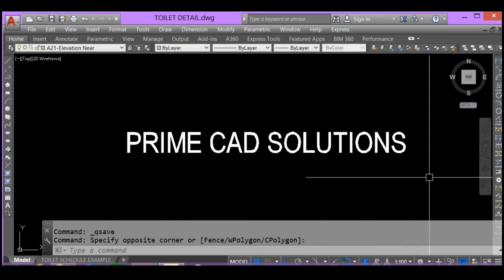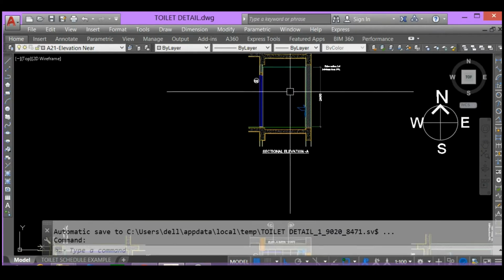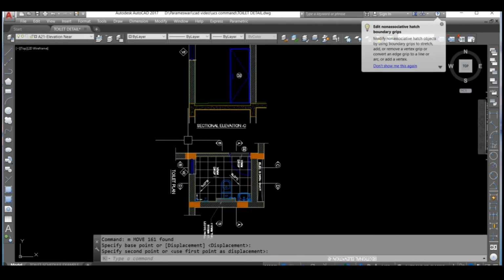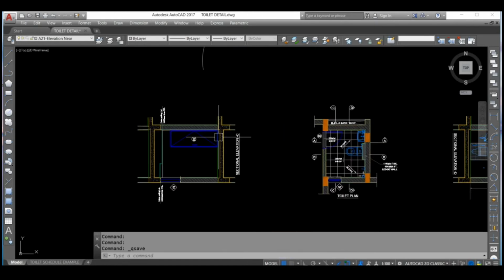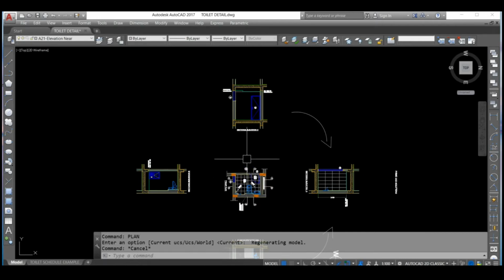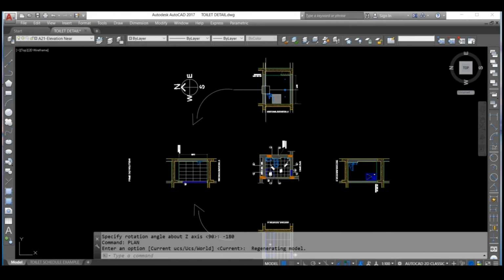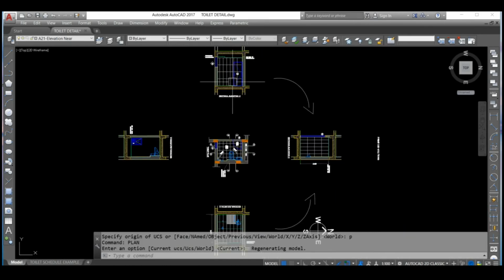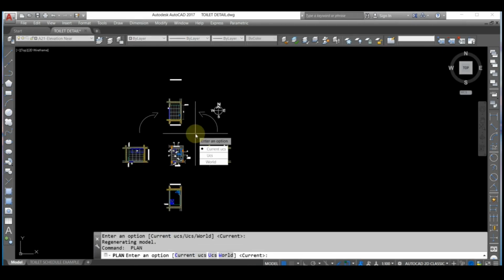How to rotate planes using UCS command in LT version Autocad | what are the uses of UCS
User coordinate system in autocad change the direction of drawing using UCS .UCS in Autocad.How to rotate planes using UCS command in LT version Autocad | what are the uses of UCS